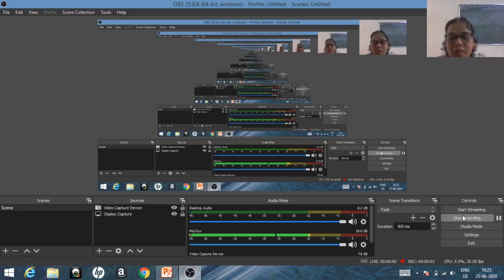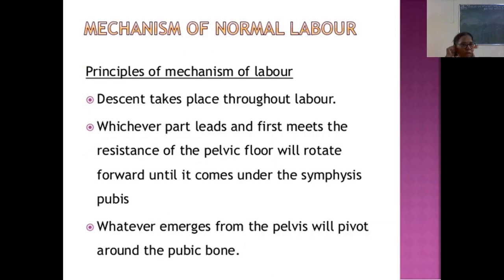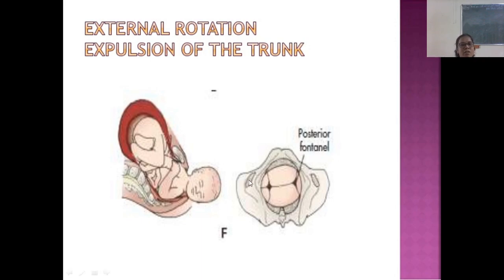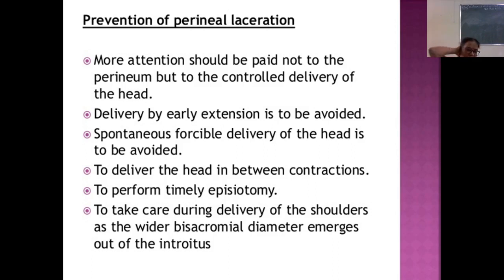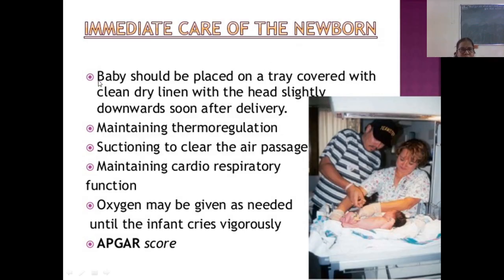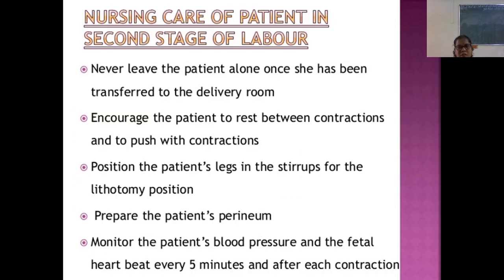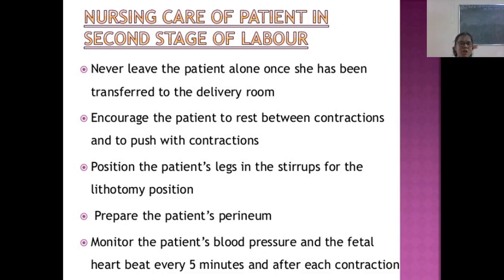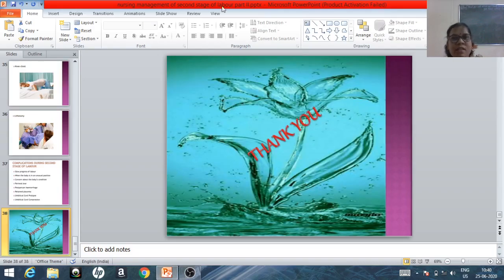Management of second stage of labour